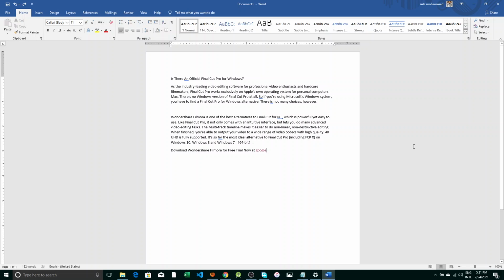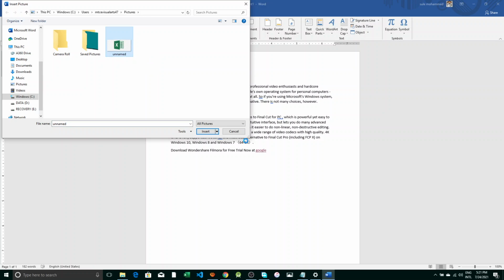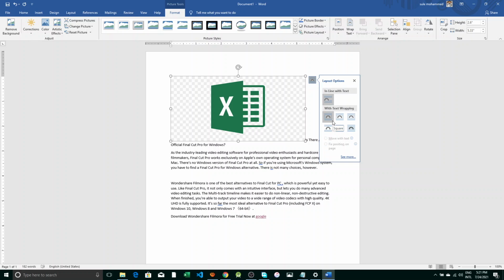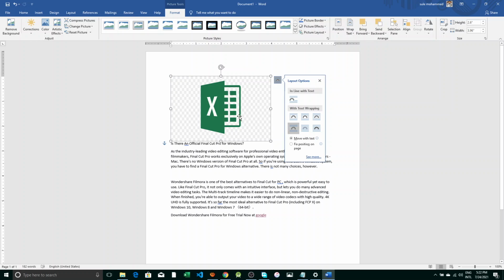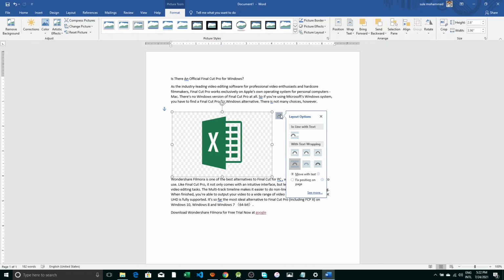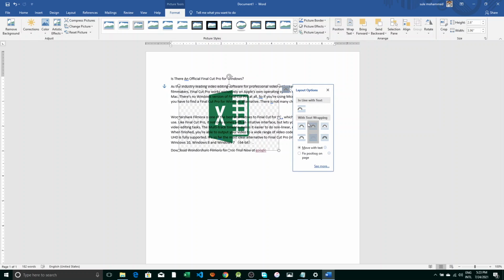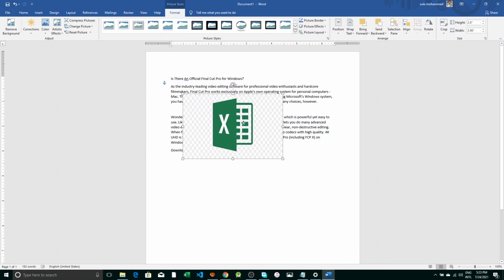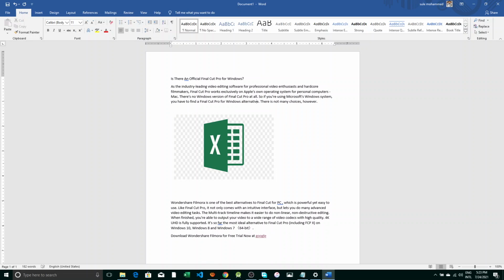how to align or position images in word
word alignment
word positioning